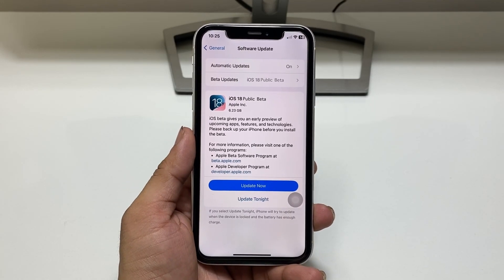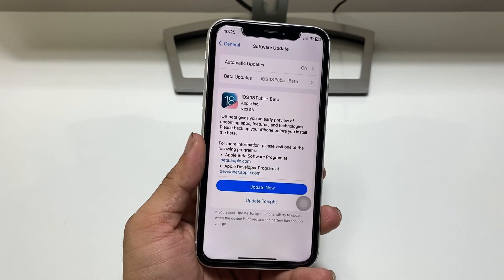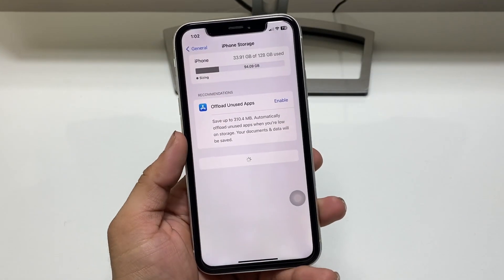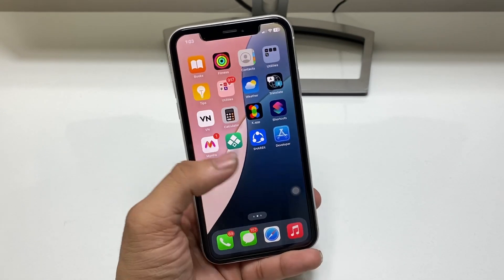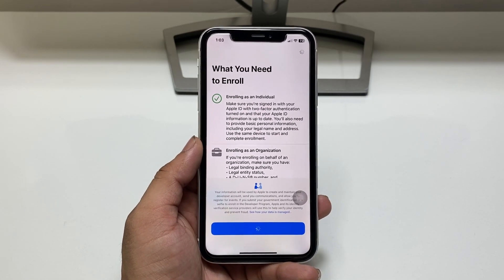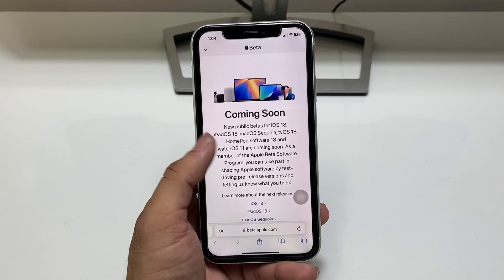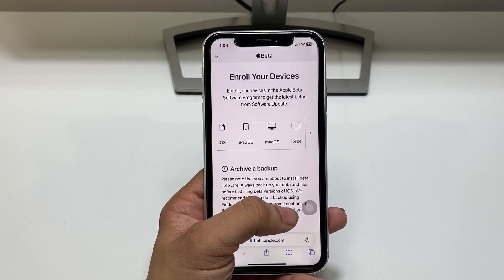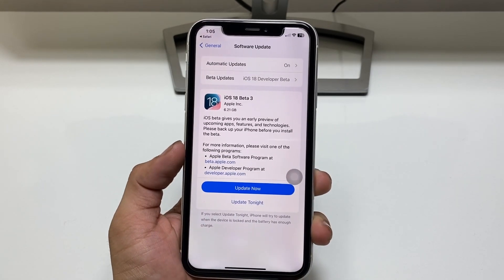How to Install IOS 18 Public Beta Update on any iPhone